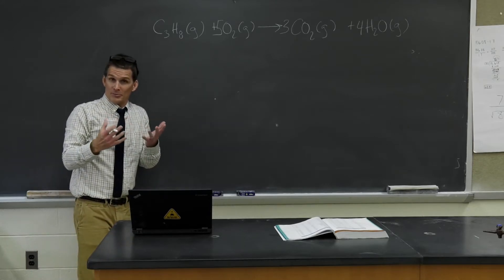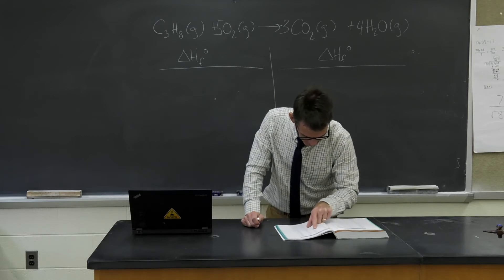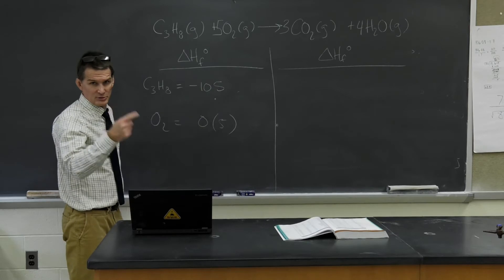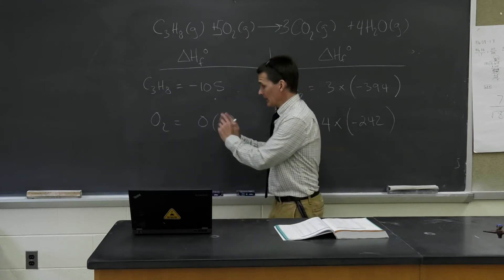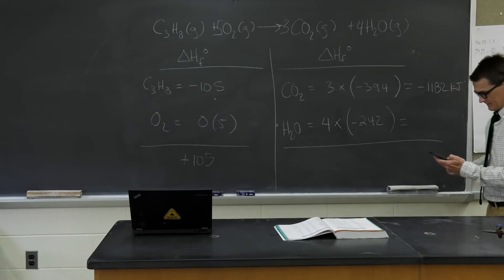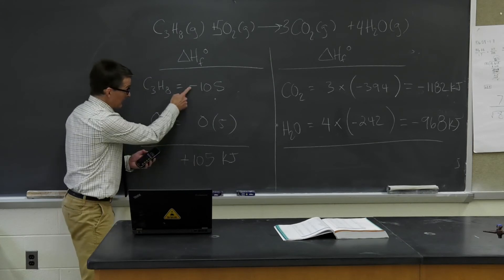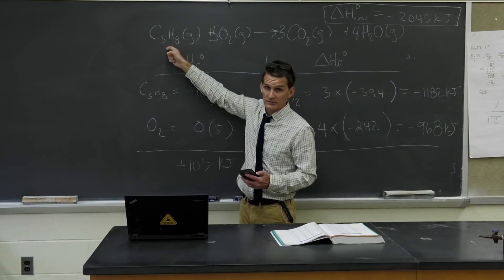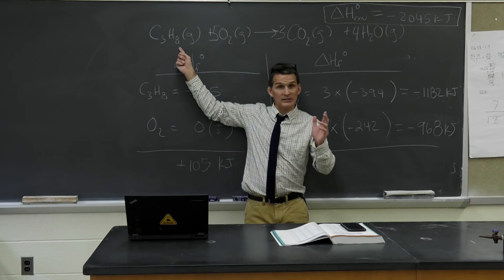Enthalpy of combustion of propane CHE 111: 6-12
Calculating the enthalpy of combustion of propane from standard enthalpies of formation.